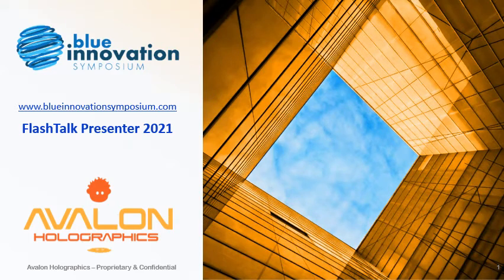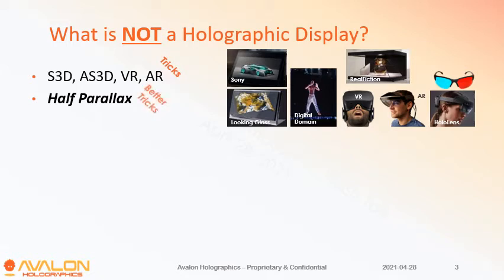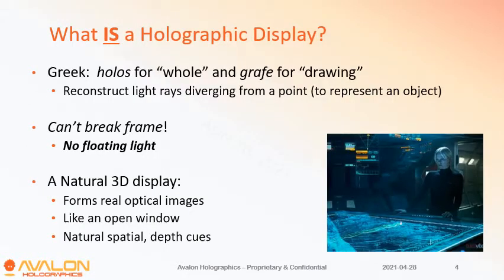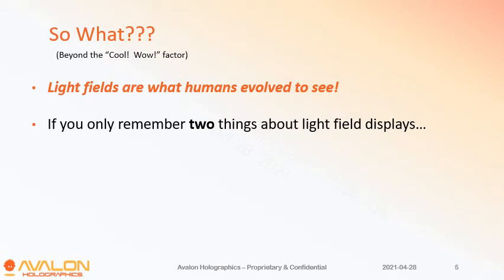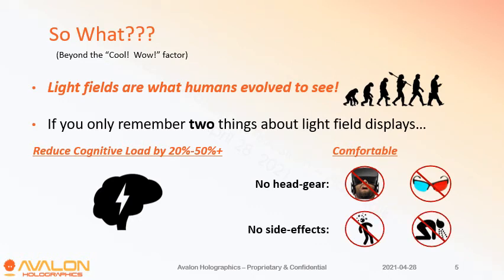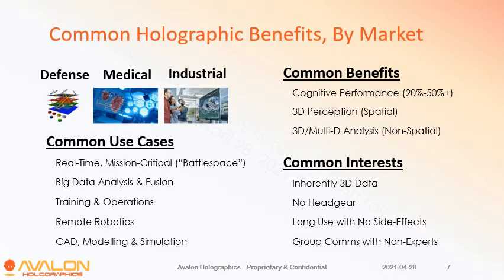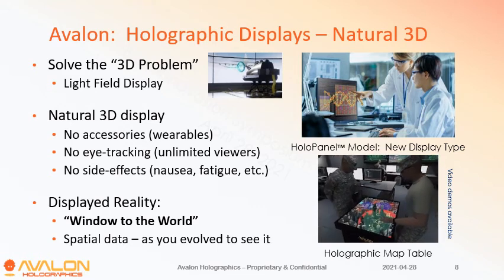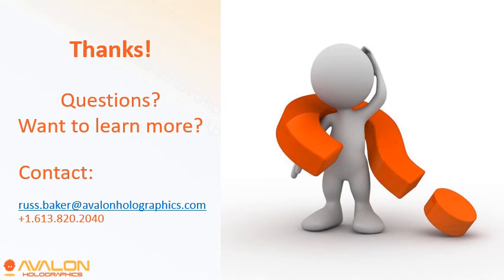Avalon Holographics: Blue Innovation Symposium 2021 - Flash Talk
Avalon Holographics' 5-minute Flash Talk for the Blue Innovation Symposium, 2021.  Covers holographic displays and the Defence and Industrial Ocean-related markets (as well as touches on Medical).